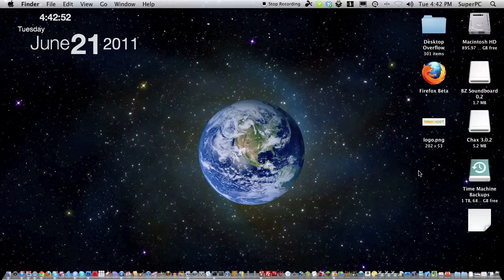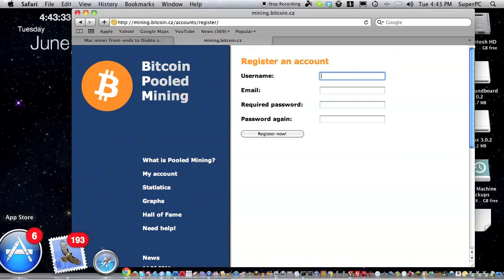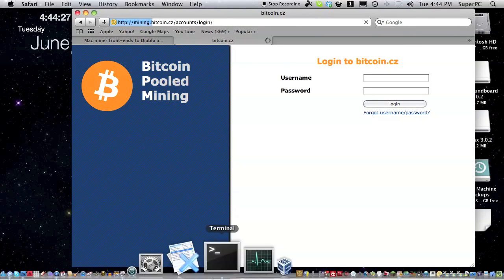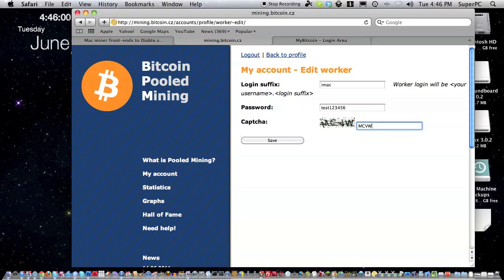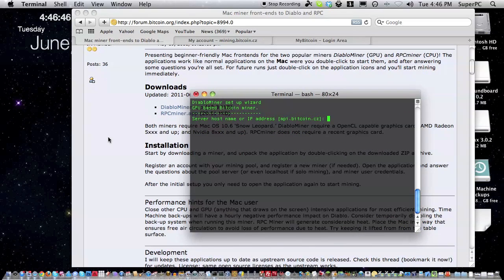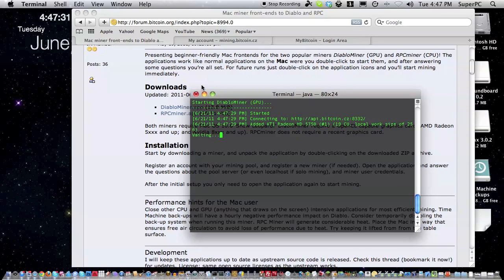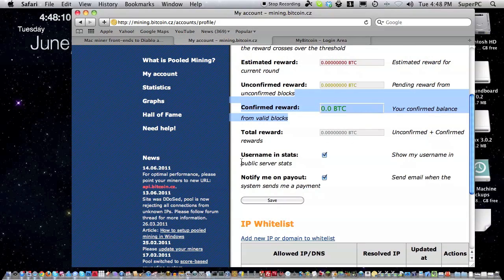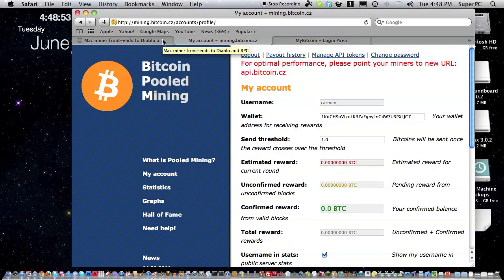How to start BitCoin Pool Mining on OS X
Today, I'm going to show you how to start pooled mining in Mac OS X.